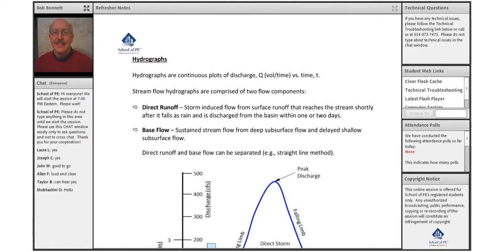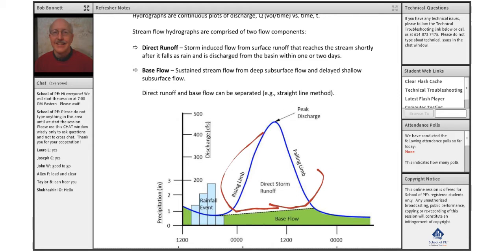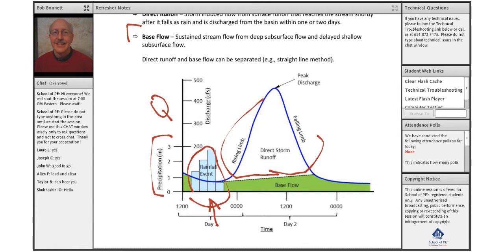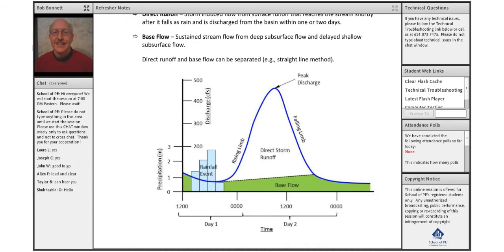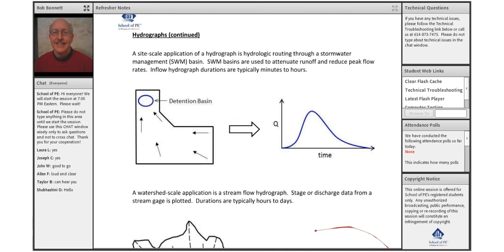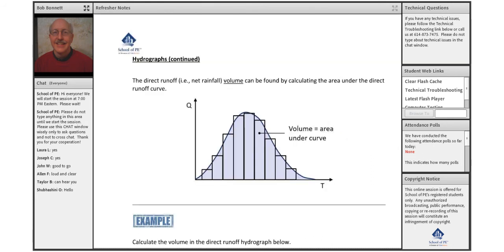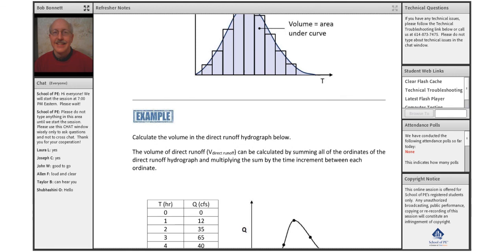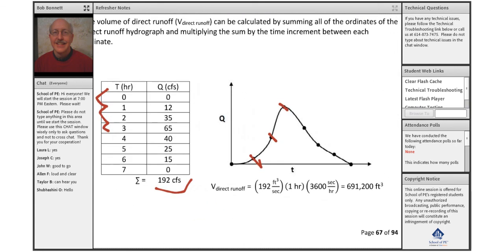What Are Hydrographs? A Sample Problem on Hydrographs || Water Resources || PE Environmental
Thinking about enrolling in a Live Online Review Course, but unsure what to expect? Here is a short sample video from one of our classes.

Follow @SchoolofPe